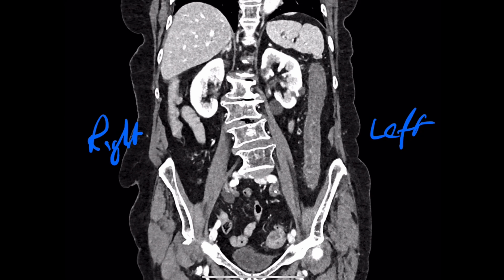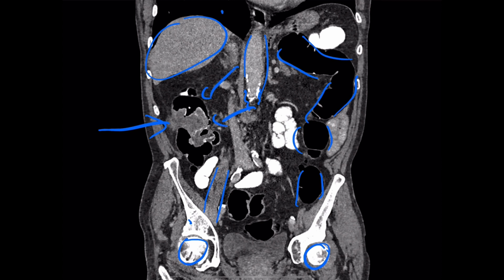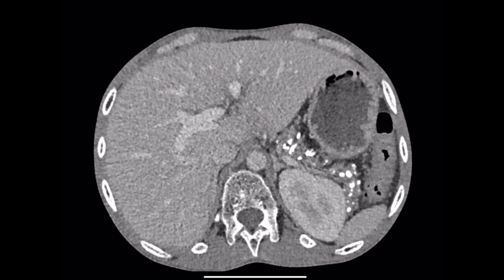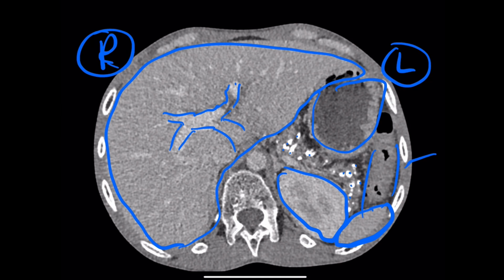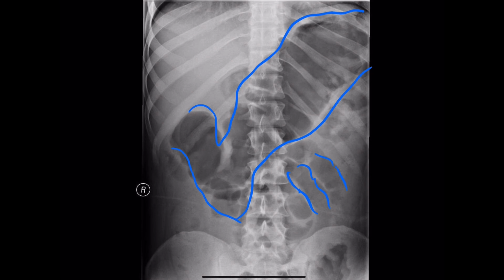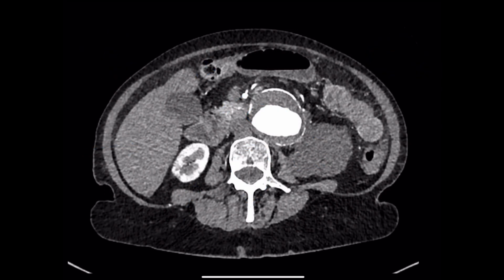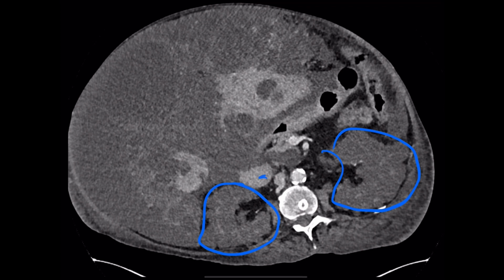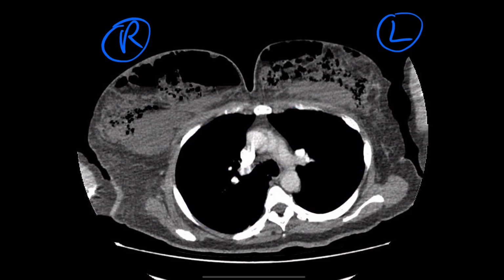Interpreting CT Scans and Abdominal X-Rays: Ten Images in Ten Slides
Join Dr Pathmakanthan and Dr Forde as they discuss the key findings and clinical correlations of ten interesting images encountered during a gastroenterology foundation job